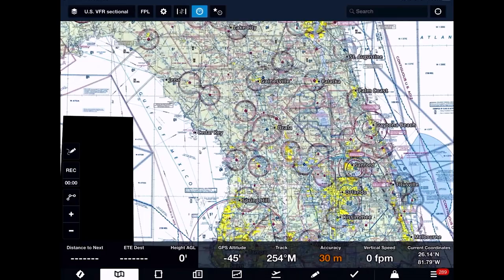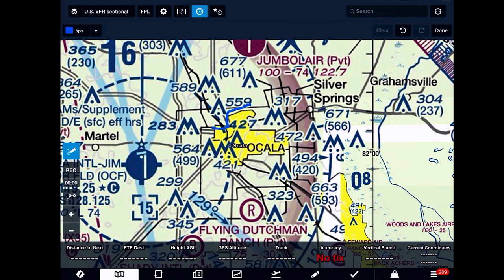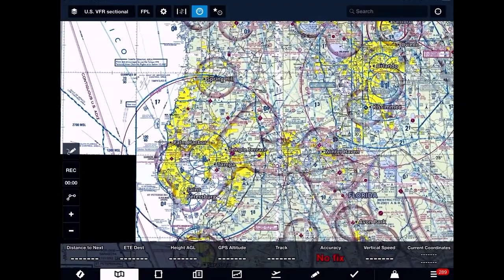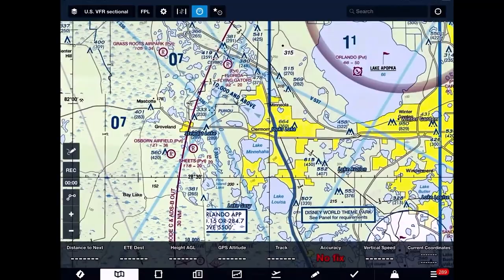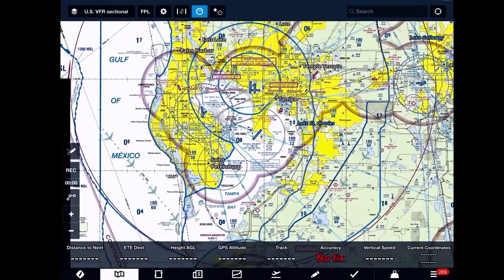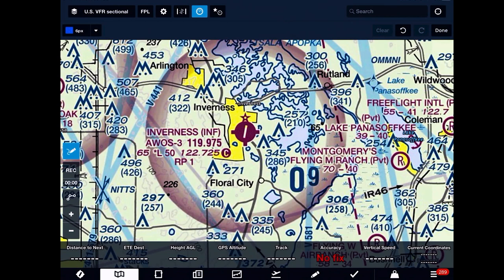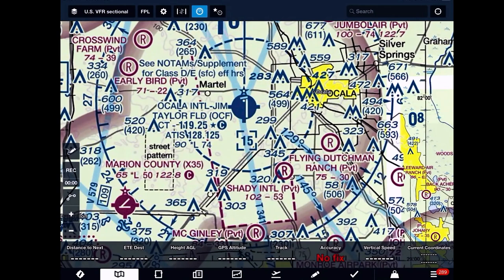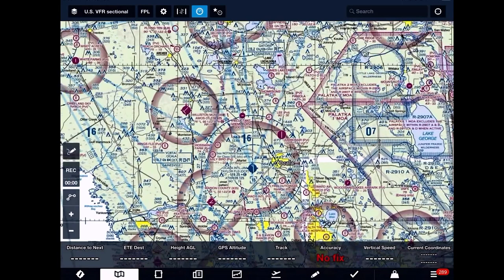How To Read a VFR Sectional Chart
On day 23 of our 31 Day Safer Pilot Challenge, I will share how to read a VFR sectional chart properly.